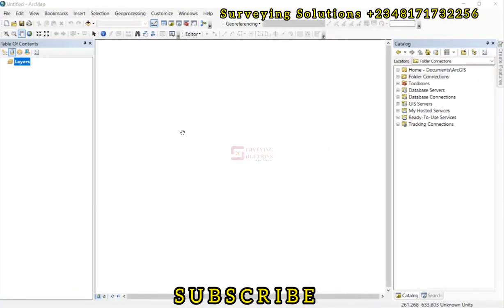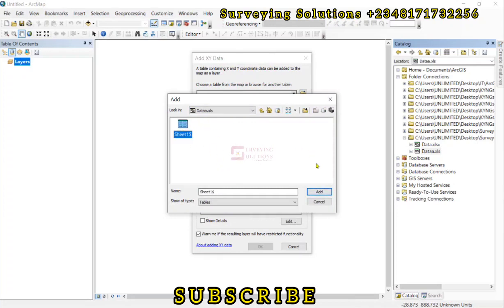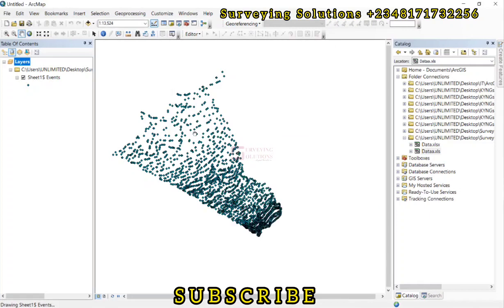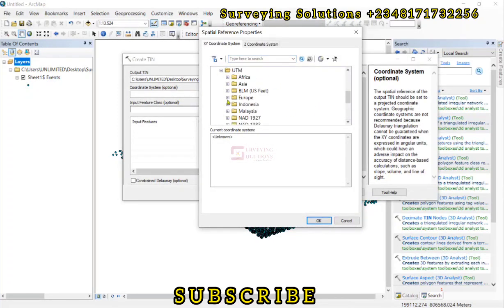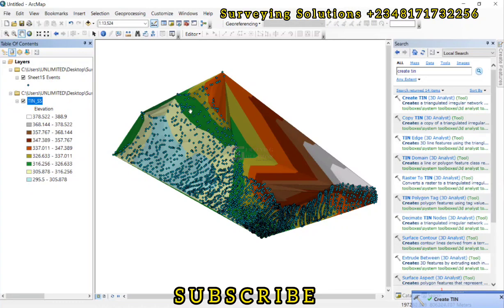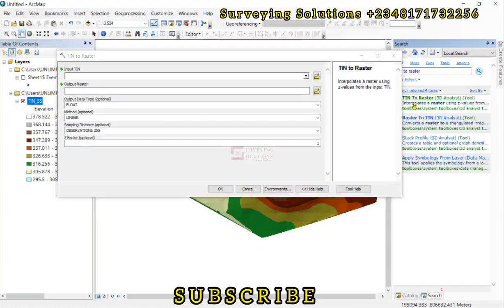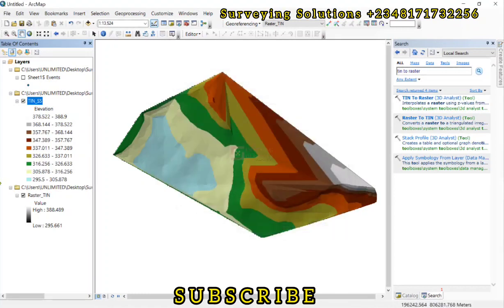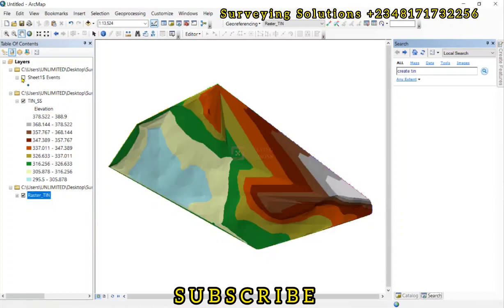How to Create DEM (Digital Elevation Model) from XYZ Data using ArcGIS | TIN Interpolation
Hello...

In this Tutorial, you will learn How to Create DEM from XYZ Data using ArcGIS. The video also walks you through How to Create TIN Interpolation and How to Convert TIN to Raster.